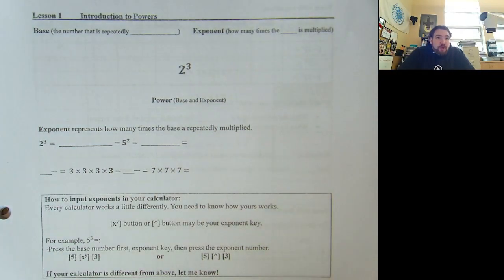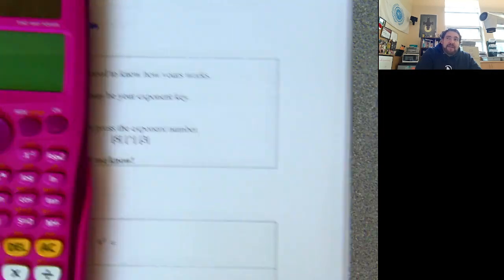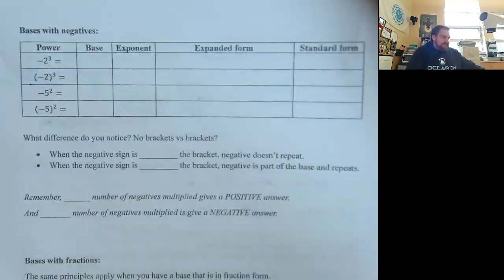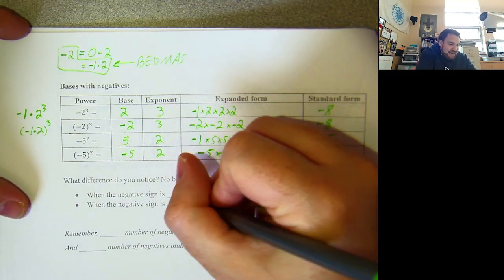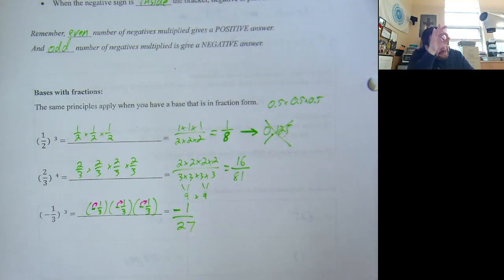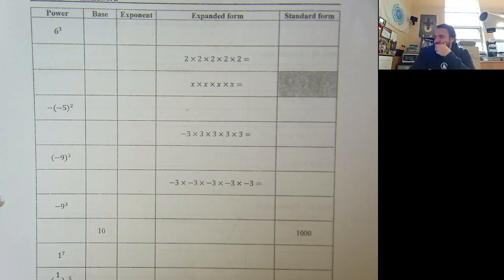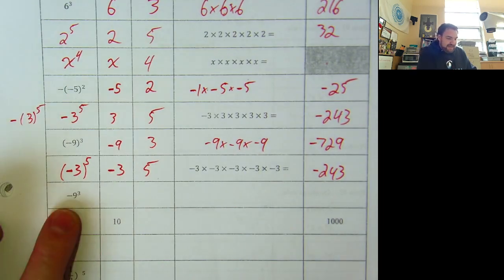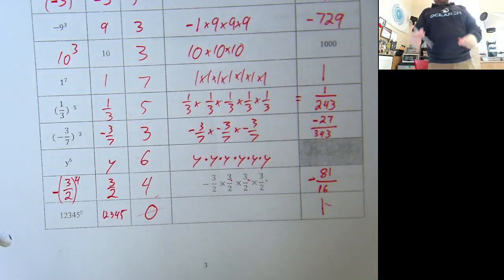2025 10 08 Math 9 A